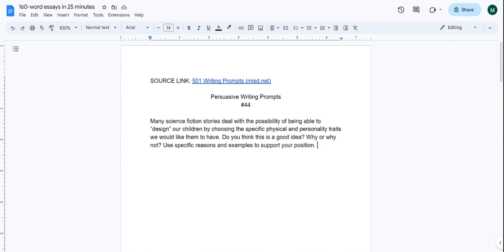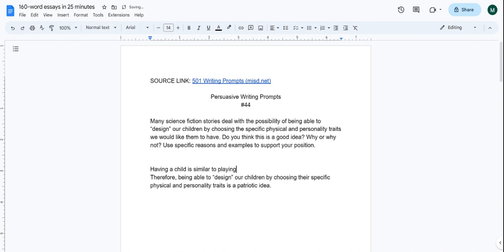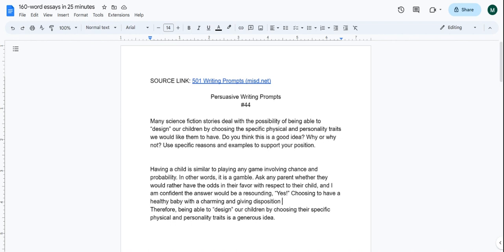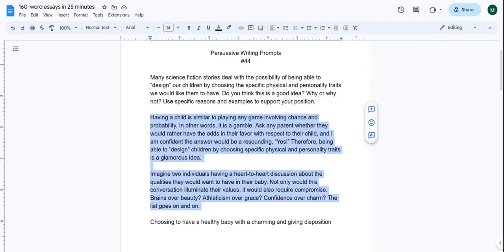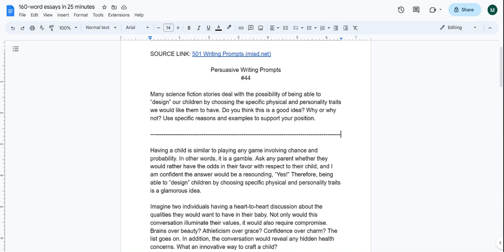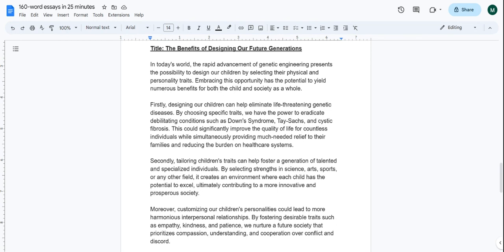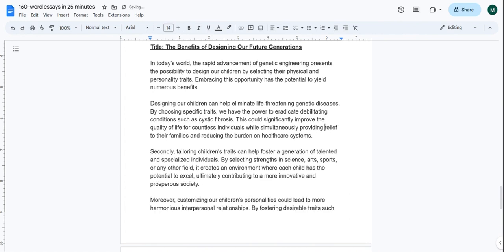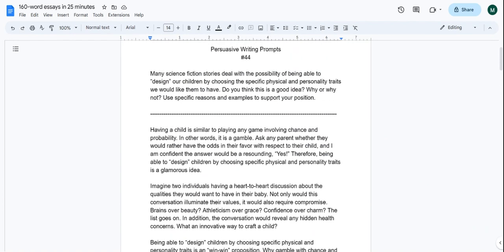Why Chat GPT thinks designer babies are a great idea!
Human versus AI. Writing 160-words in 25-minutes. This prompt requires us to write a persuasive essay about whether it is a good idea to design our children's physical and personality traits. Here, we support the position.

*TIMESTAMPS*
00:00 Opening comments
02:19 Timer begins
27:22 Timer ends
28:17 Essay Review
31:20 AI Input and Output
34:09 AI Essay
38:34 Shrinking AI word count
45:02 Closing Comments